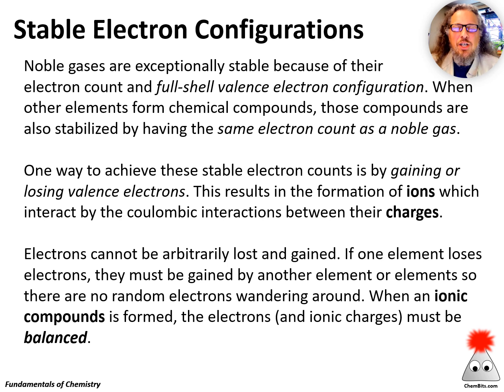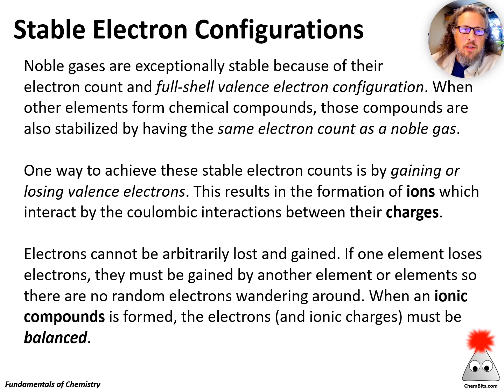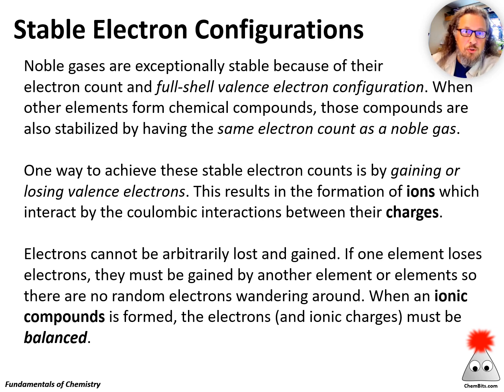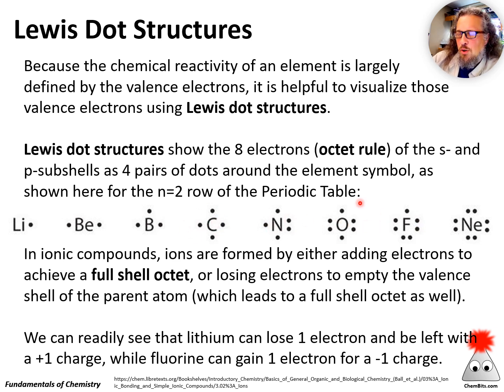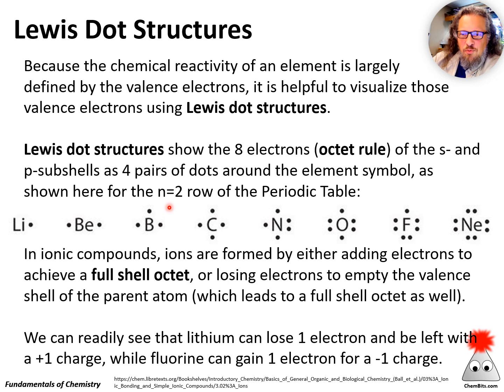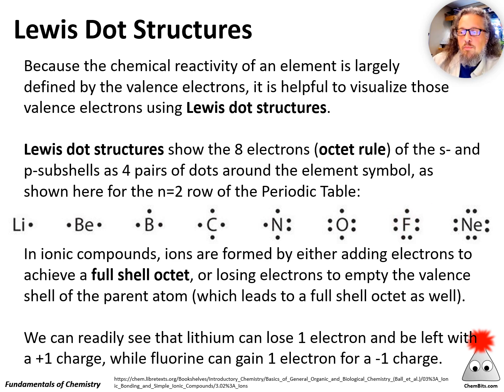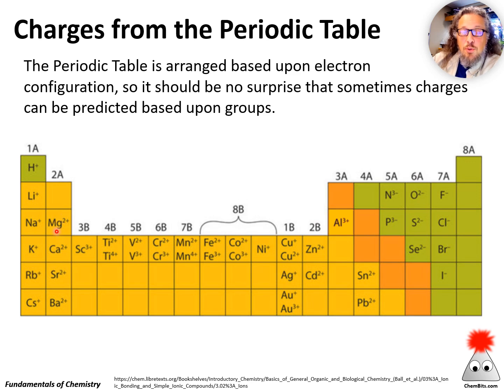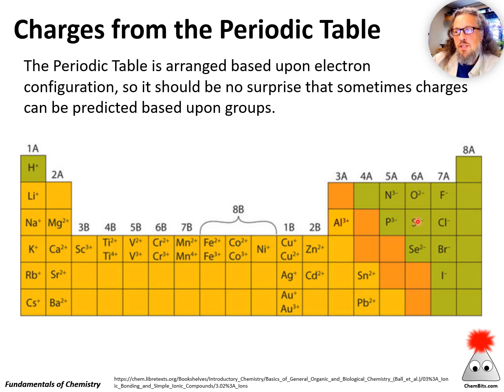Chemical Bonding - Ionic Compounds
Most of chemistry is defined by electrons, so we need to be able to predict how the electrons interact when we start combining atoms. One way atoms can interact is by forming ionic compounds. This video is for Dr. Bodwin's Fundamentals of Chemistry class.